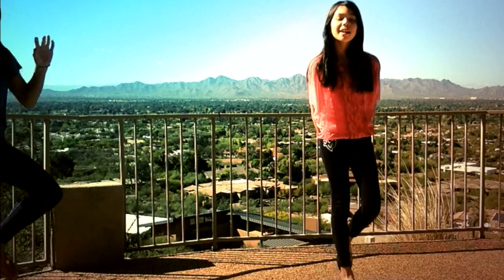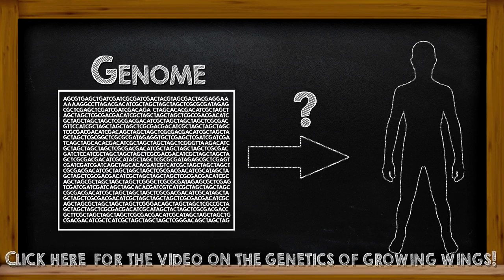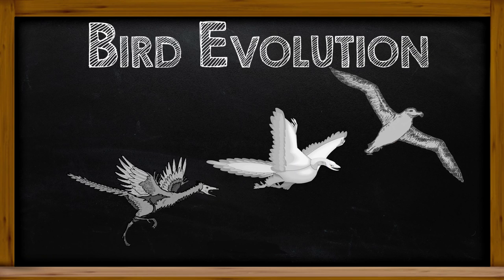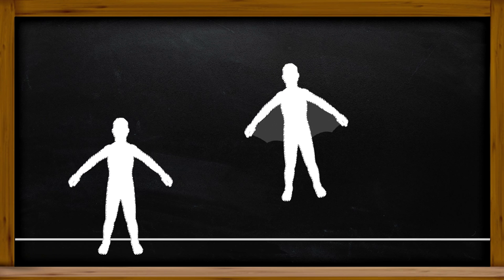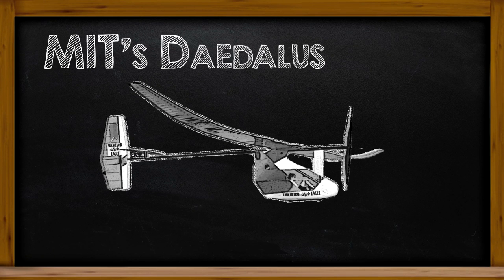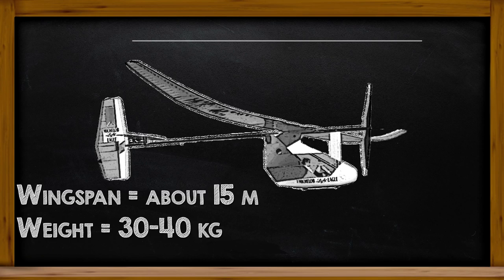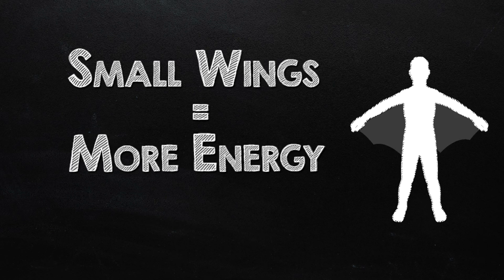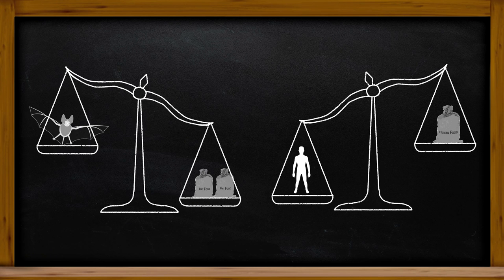Why can't humans fly?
Jade and Lauren want to know if it's genetically possible to grow wings on your back and fly. Find out from MIT aeronautics and astronautics professor, Dr. Jaime Peraire!
made with love at MIT and Curiosity.com